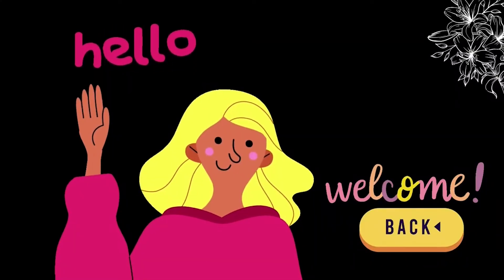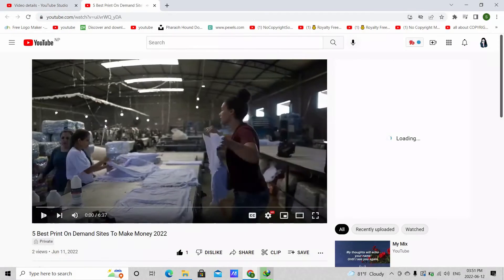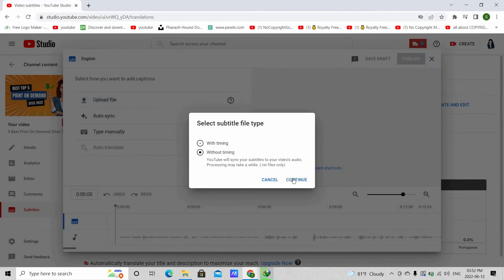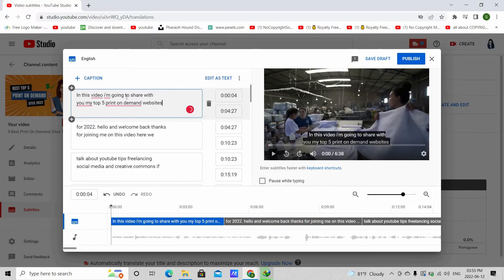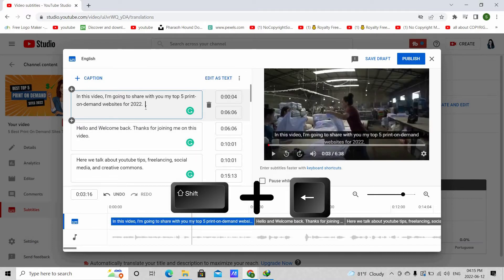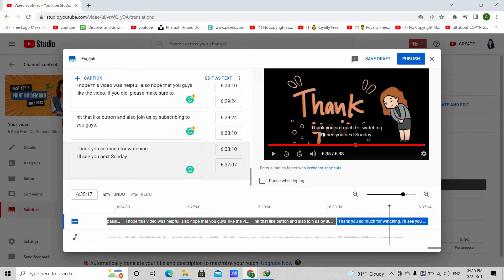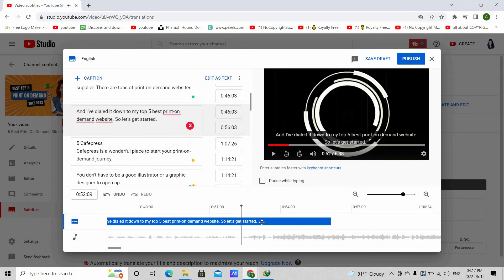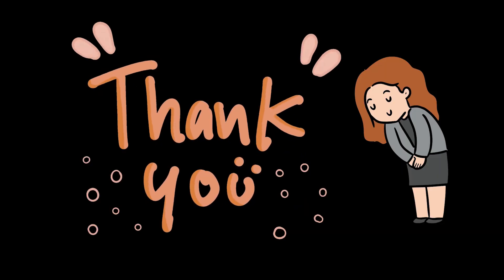How To Add Subtitles In Just 5 minutes (No Typing) || Easily Add Subtitles To Any Video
In this video, I am going to share how I easily add subtitles to my videos in just 3 to 5 minutes. Make sure to watch the video till the end to not miss out on the keyboard shortcuts and some tips to finish your subtitling process even faster.